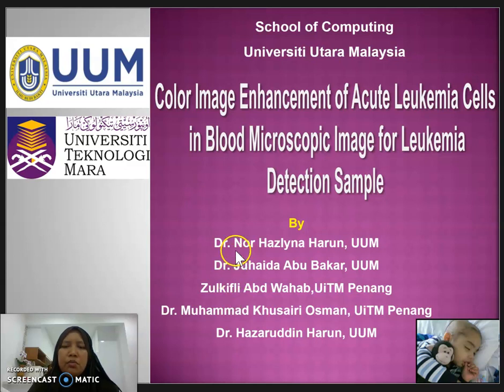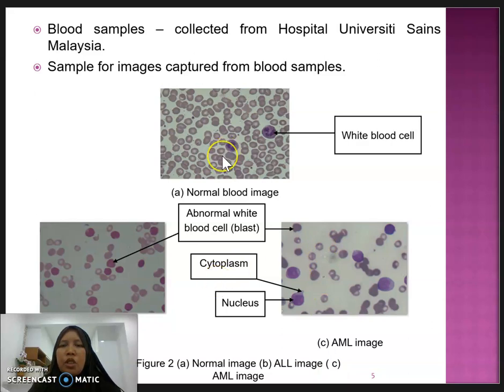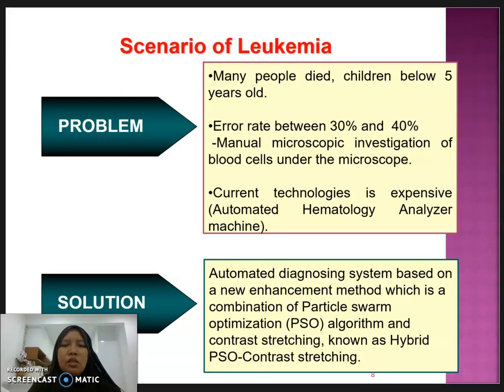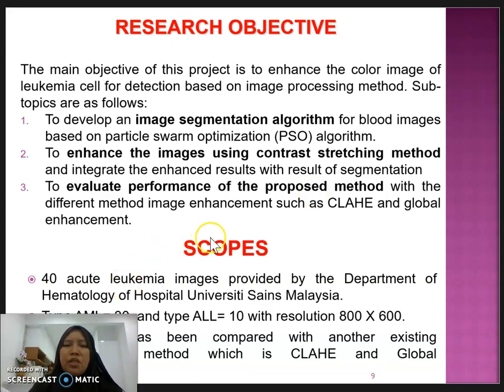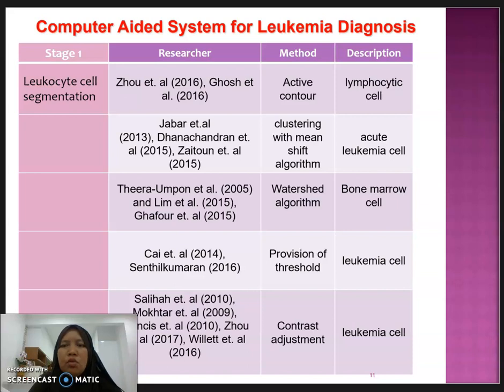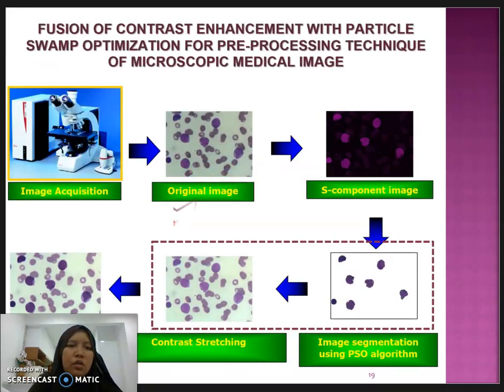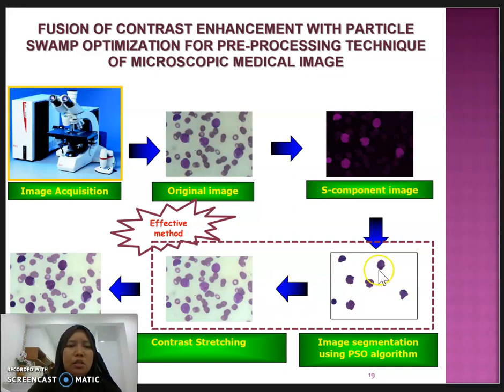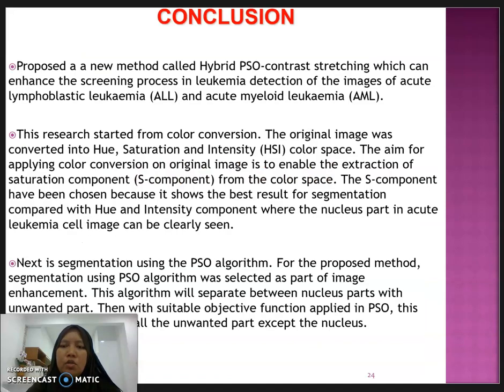ISCAIE 2020 - Color Image Enhancement of Acute Leukemia Cells in Blood Microscopic Image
This report introduces a new enhancement method which is a combination of Particle swarm optimization (PSO) algorithm and contrast stretching, known as Hybrid PSO-Contrast stretching (HPSO-CS).